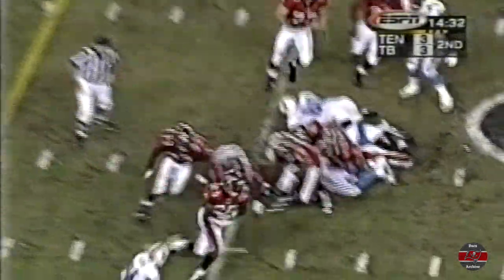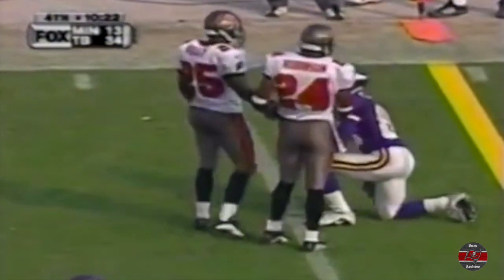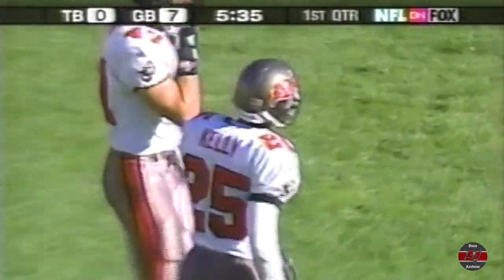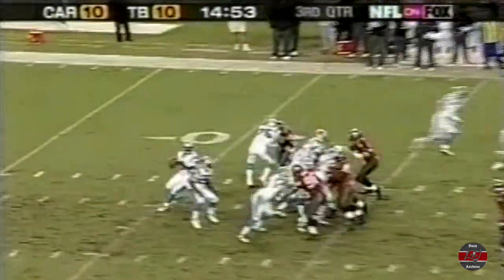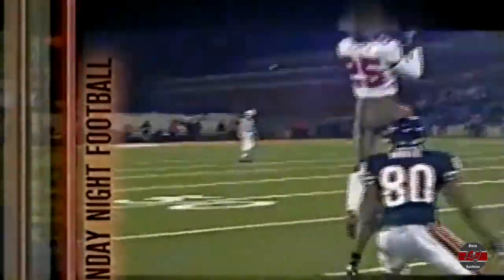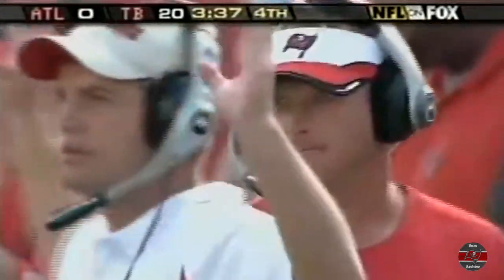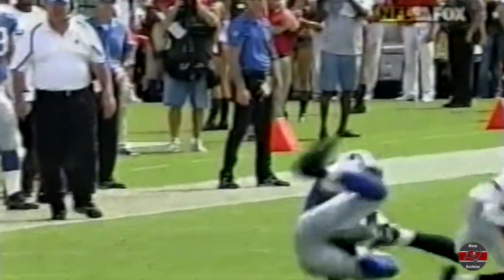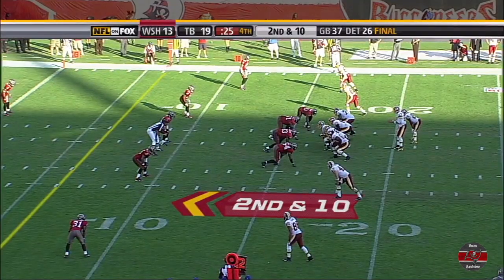Brian Kelly Highlights | 25 Days til' Bucs Kickoff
All rights got to the National Football League. Fan made video for fun and entertainment purposes only.